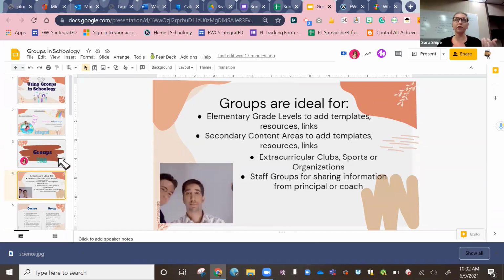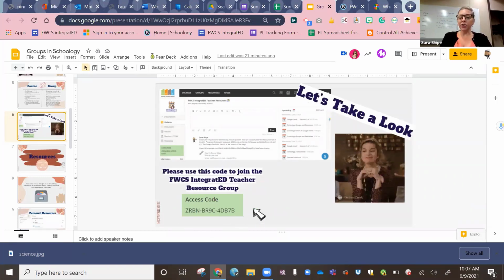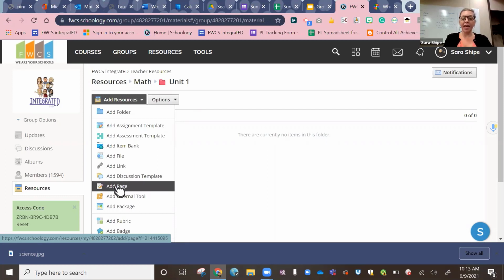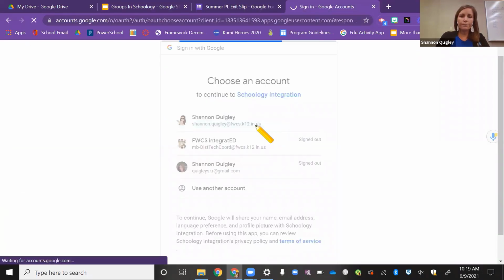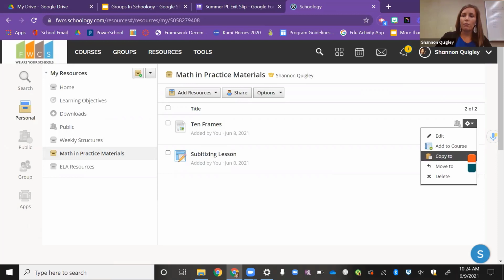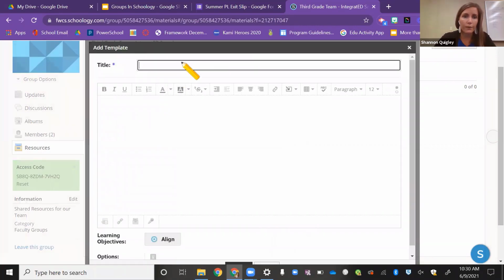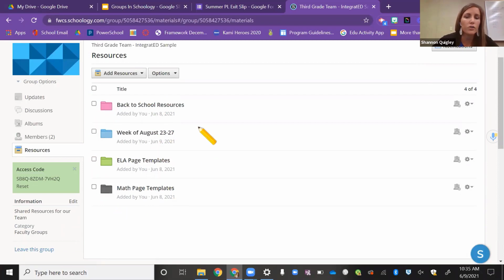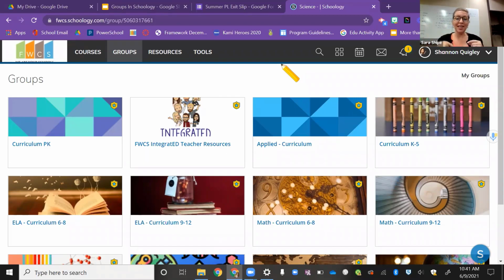Schoology: Groups and Resources